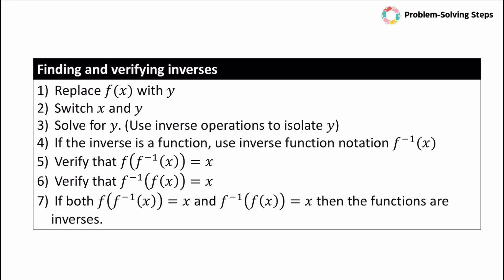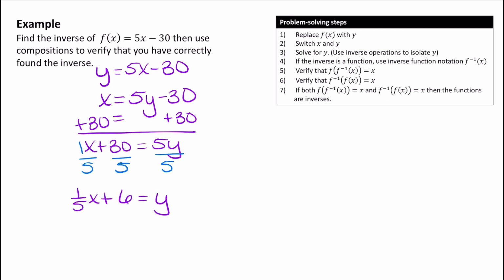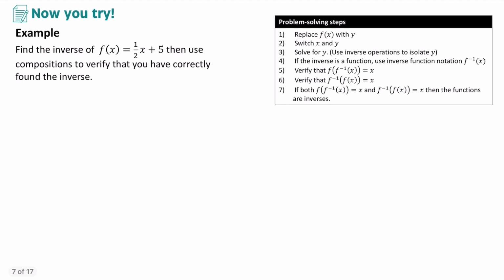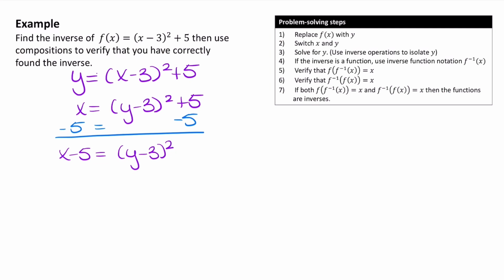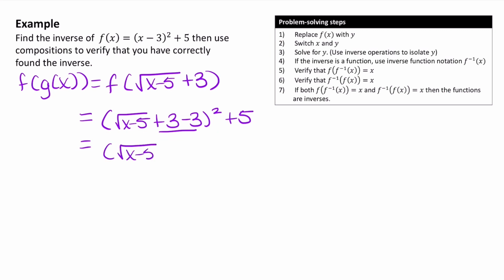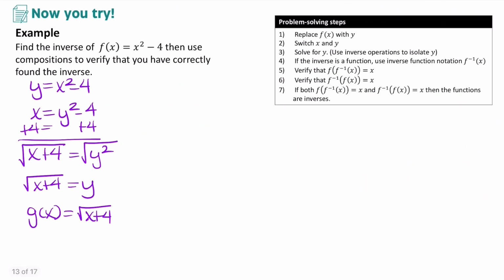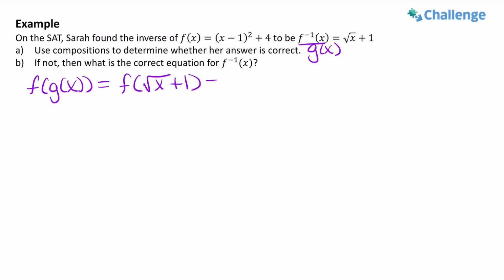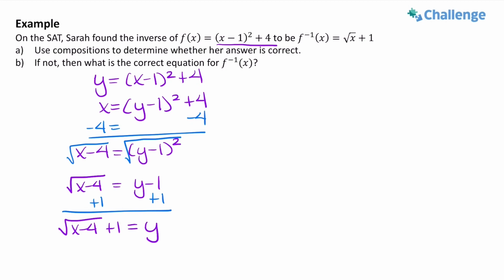1.05 Finding and Verifying Inverses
In this video, we will discuss how to find the inverse of a function and then verify that you have correctly found the inverse using compositions.

0:00 Introduction & Vocabulary
1:16 Example 1
3:54 Now You Try!
5:03 Example 2
9:01 Now You Try!
10:08 Challenge Problem